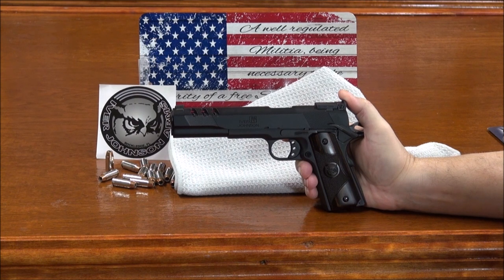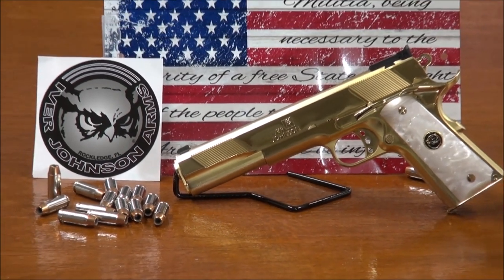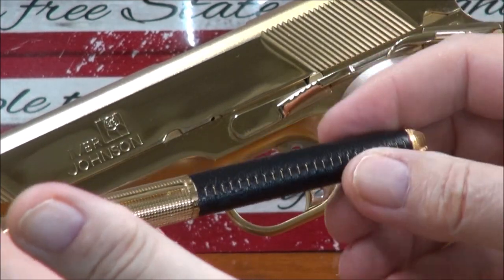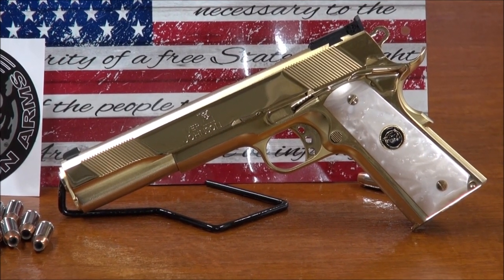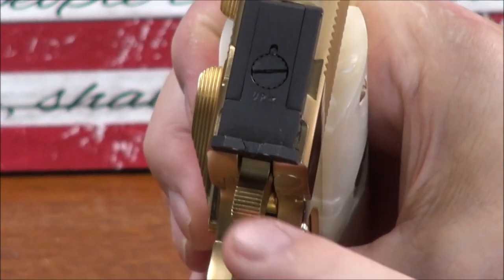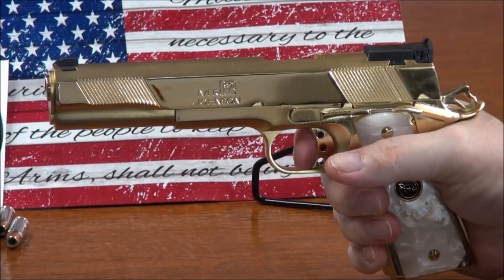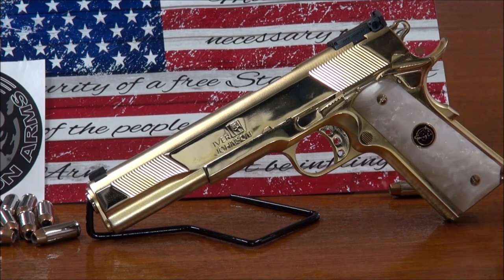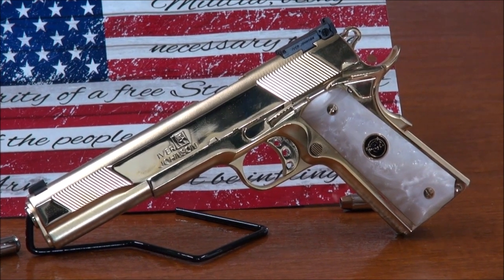24kt Gold Plated 1911 Pistol "UNVEILING" 6" IVER JOHNSON Masterpiece 10mm WEAPONS EDUCATION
Gold 1911 Unveiling, One Of The best In The World.